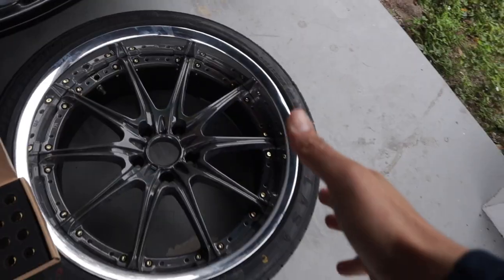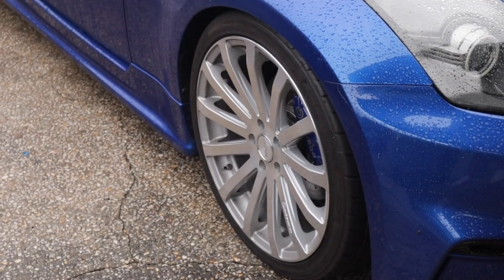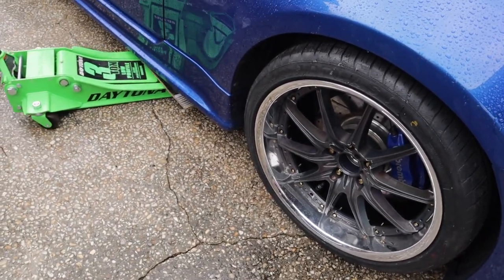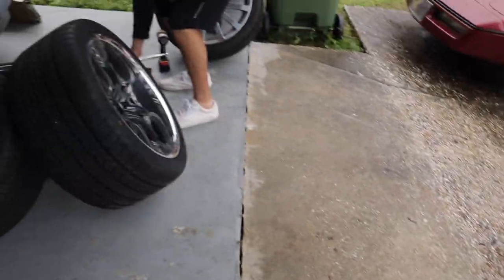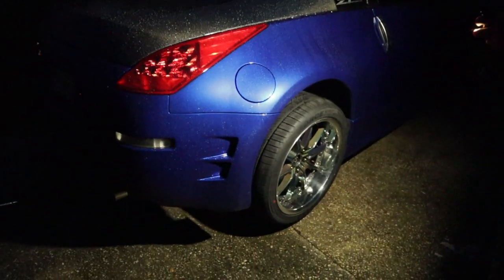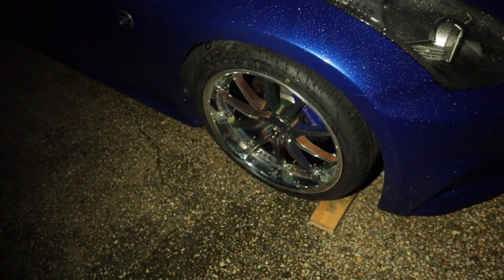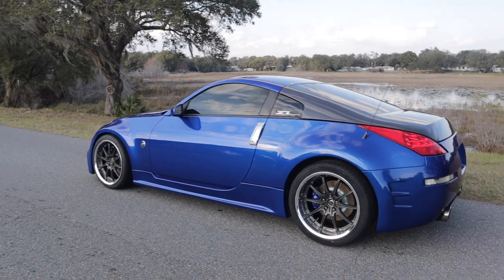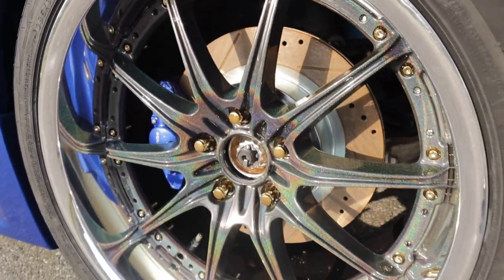350Z Gets Custom JDM 2-Piece Wheels! SPICY FITMENT🔥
The time has finally come, the new wheels for the z are finally on the car! Up next is coilovers 😉
2gioz Garage Limited edition T-shirt's are now available for purchase!
Be sure to include Name, Address, and Size! (SMALL, MEDIUM, OR LARGE) Thanks for the support❤️

You can subscribe to my channel for videos of my Turbocharged Toyota Pickup, 350z, Skyline R32 Sedan, C4 Corvette, RC Cars, vlogs and all other things I record and share with you.